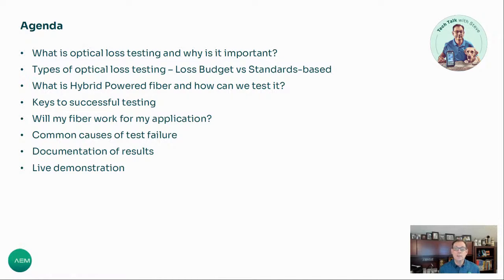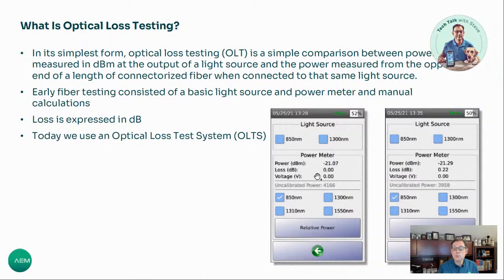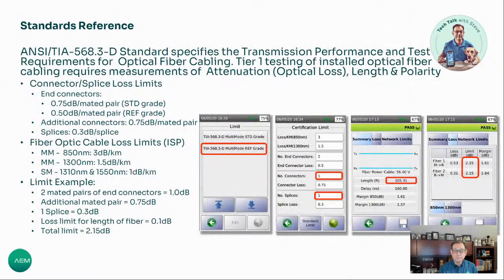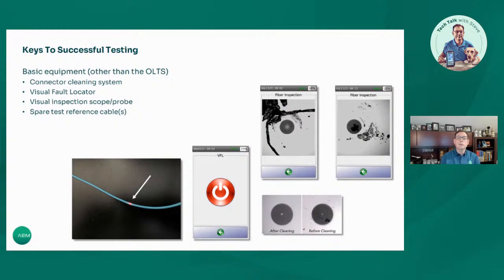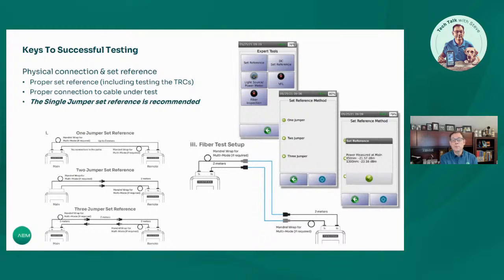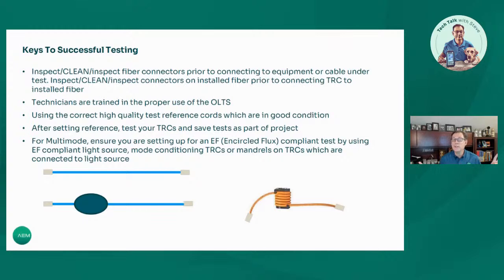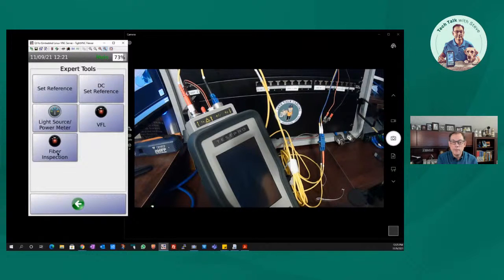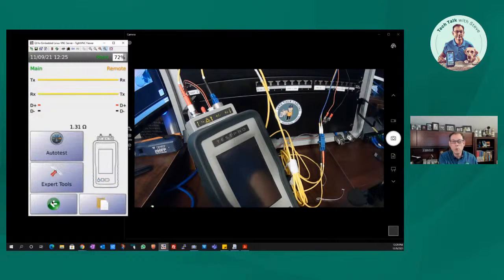Ep. 13 - Got Fiber?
In this session, we will talk about all things Fiber! Learn about AEM's Optical loss testing capabilities including hybrid power fiber and expert tools.